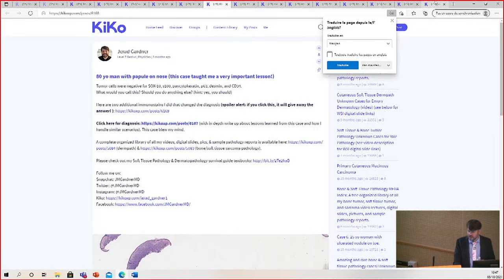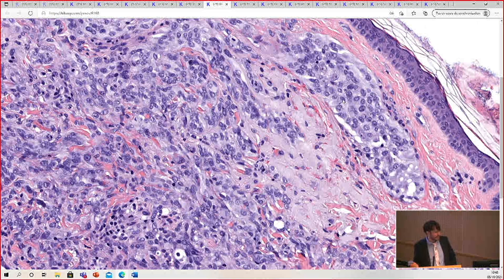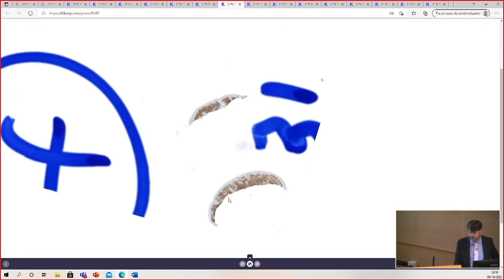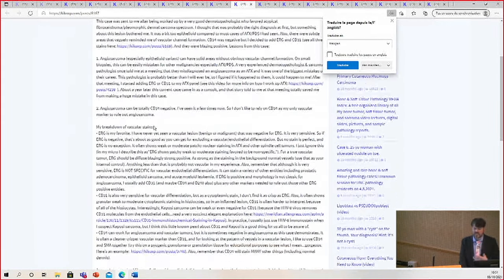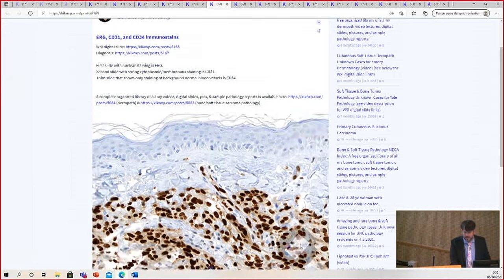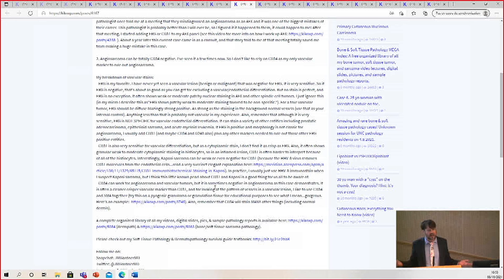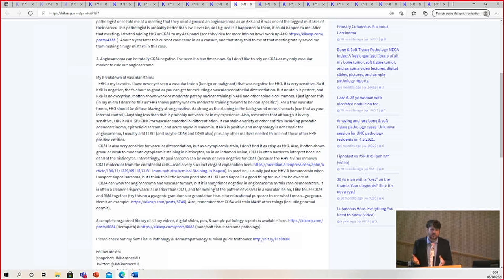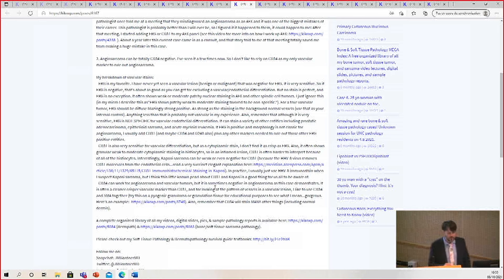CD34-NEGATIVE Angiosarcoma! Few vascular channels, Solid Spindle & Epithelioid (AIP France 2021)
This case taught me a very important lesson! Be sure to examine it closely!